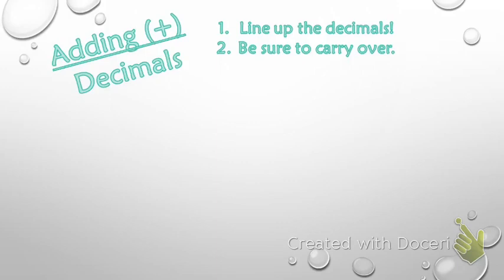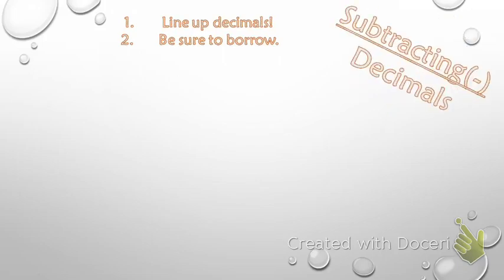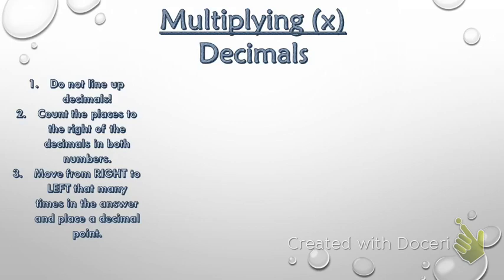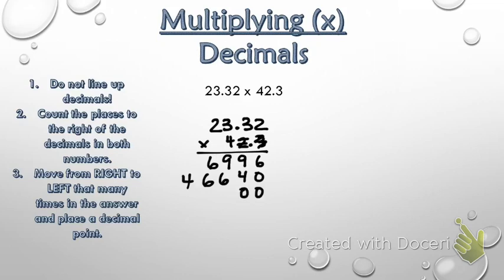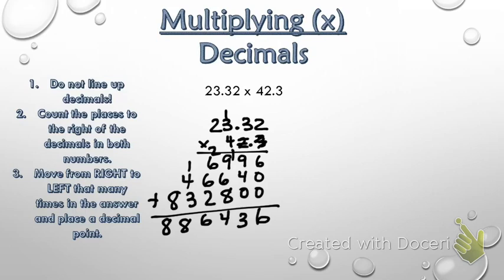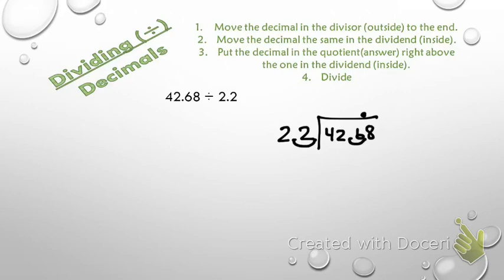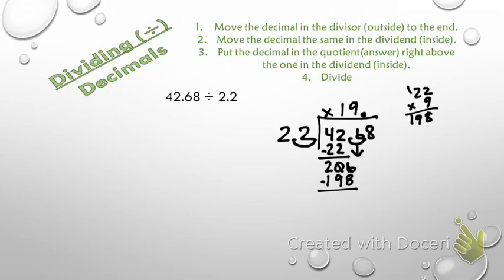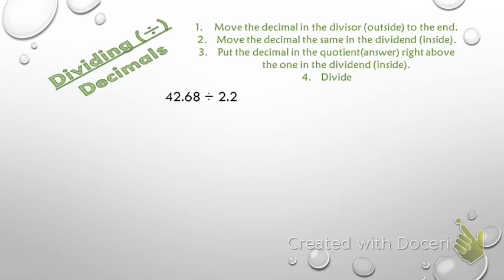Operations with Decimals